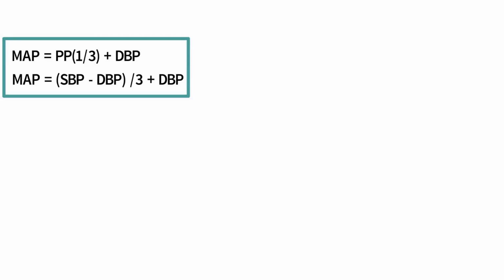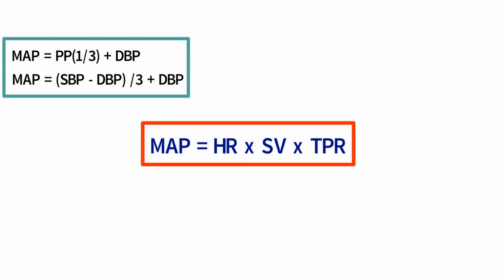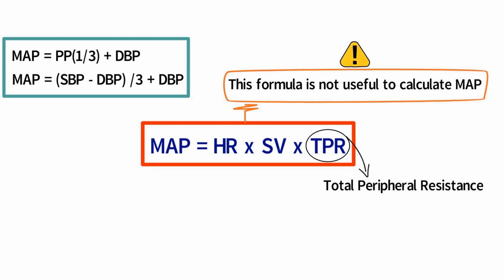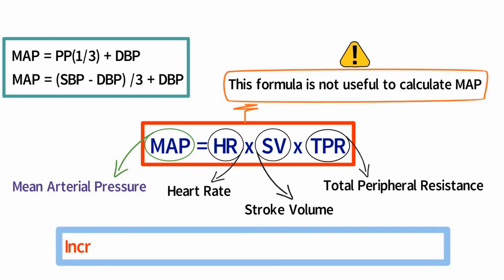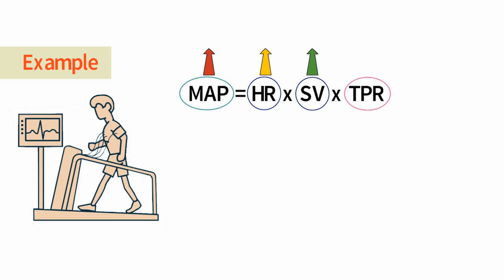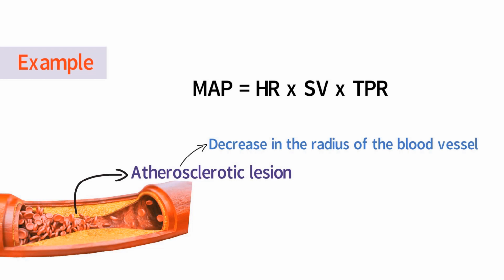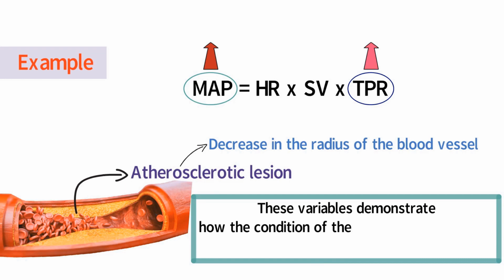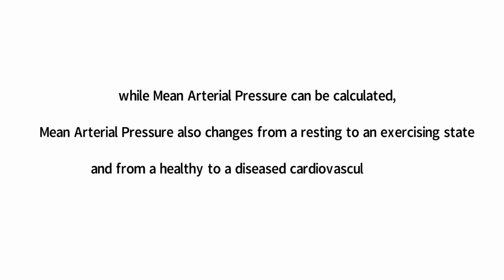How NOT to calculate MEAN ARTERIAL PRESSURE!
This video explains a formula calculating mean arterial pressure that is not accurate for calculating mean arterial pressure.  This video also covers what this formula is useful for.